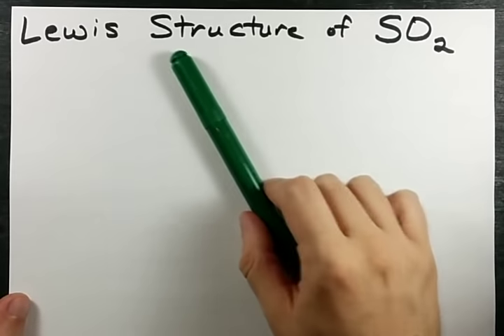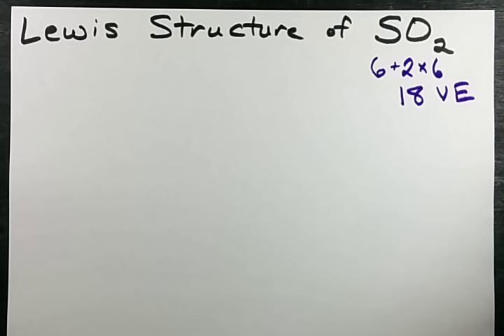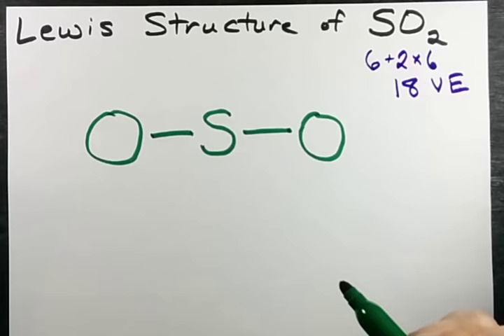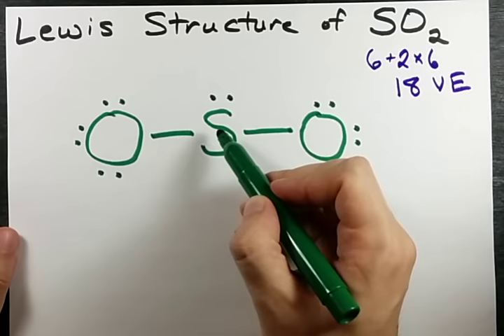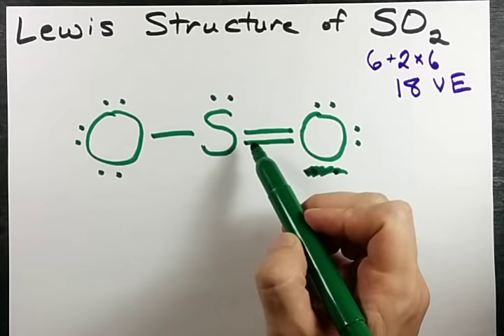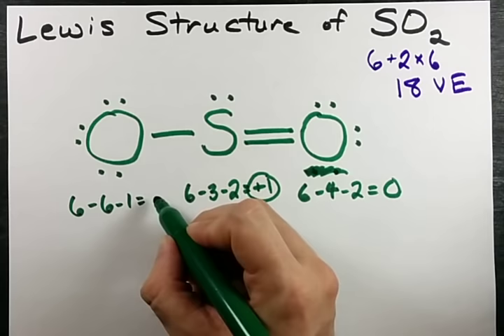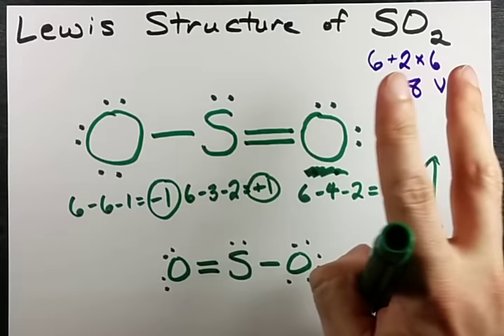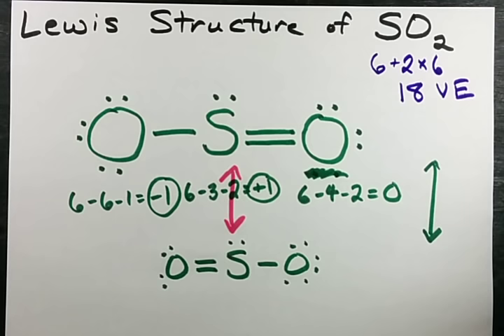Lewis Structure of SO2 (sulfur dioxide)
How to draw the Lewis Structure of SO2 - with explanation